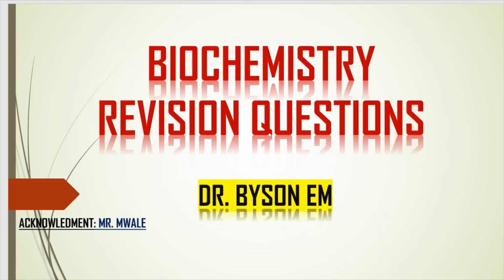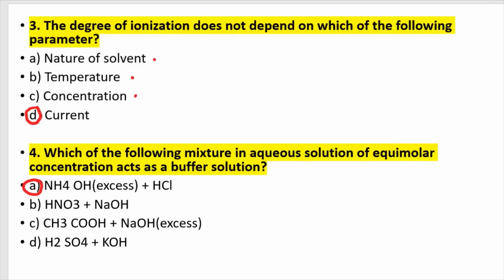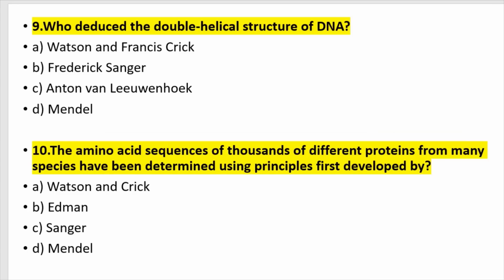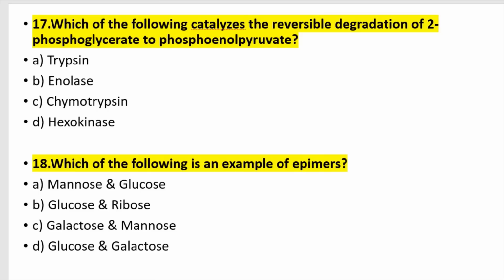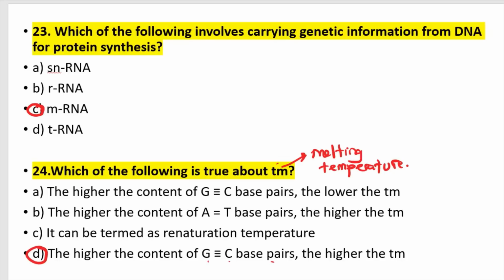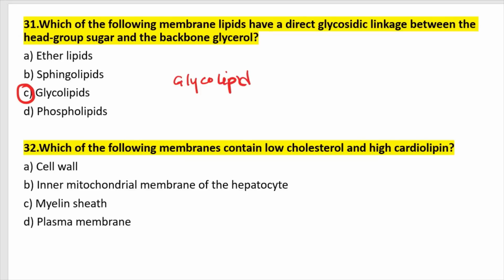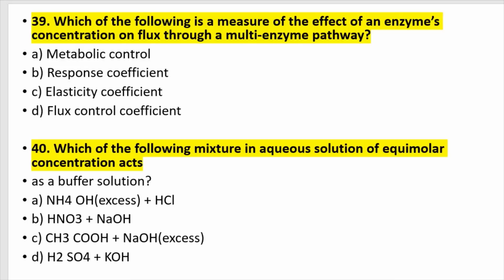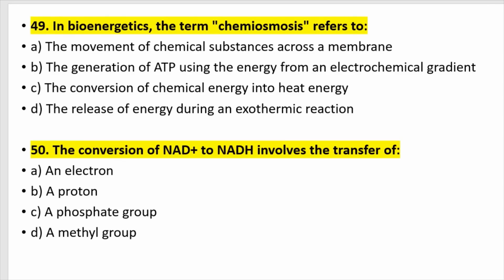BIOCHEMISTRY QUESTIONS | TEST 1 PREPS | DR BYSON EM 🩺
THIS VIDEOS ANSWERS BIOCHEMISTRY QUESTION, ITS A MARATHON